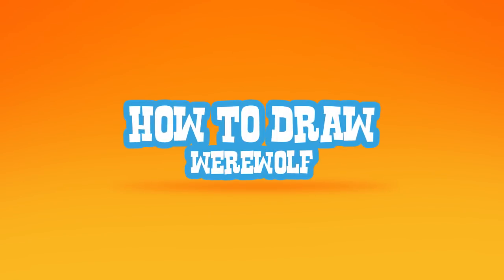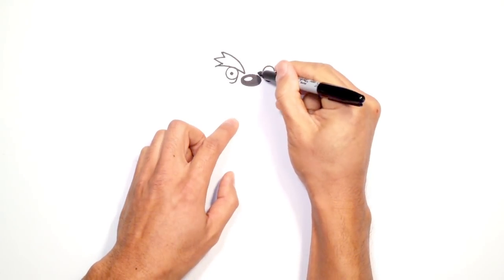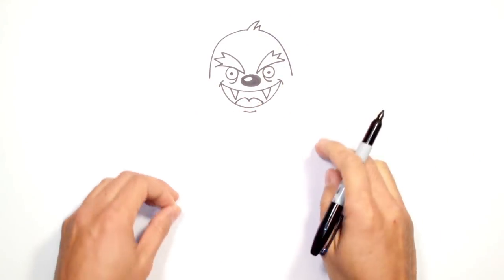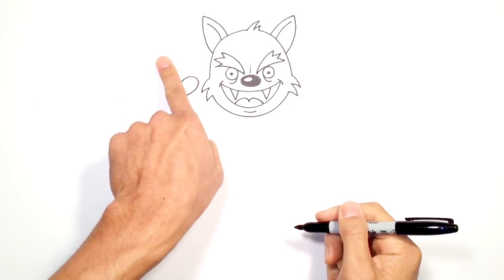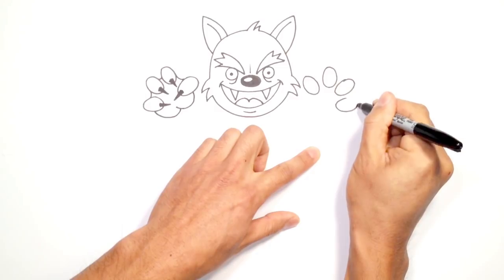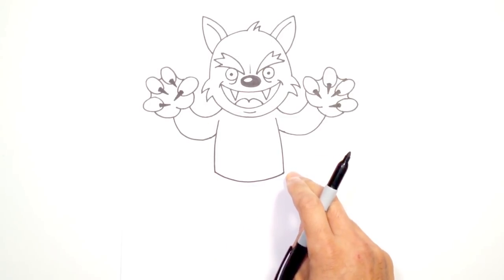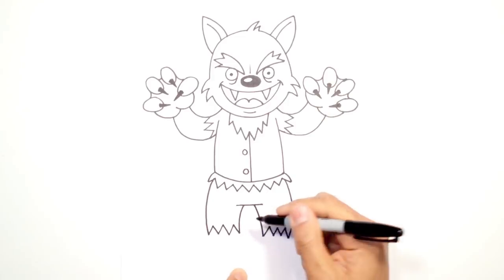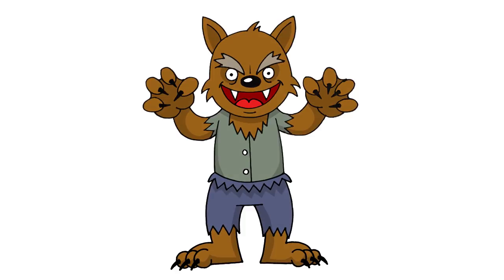How to Draw a Werewolf | Drawing Lesson